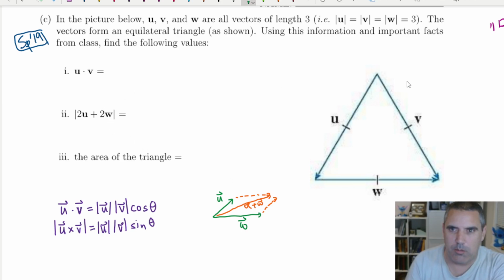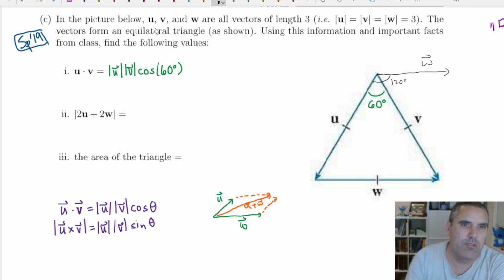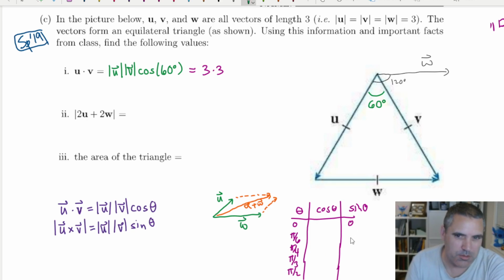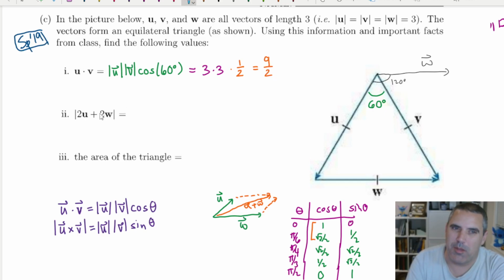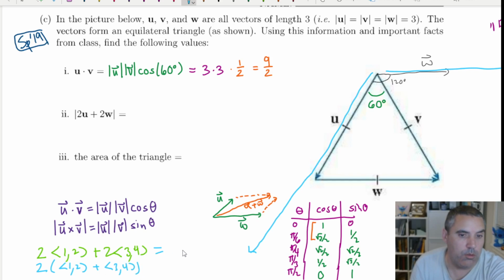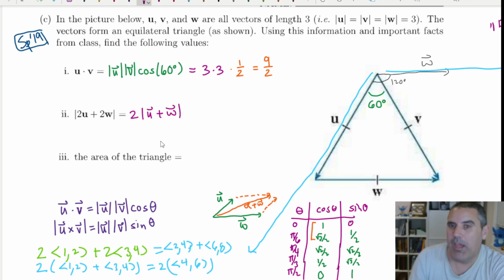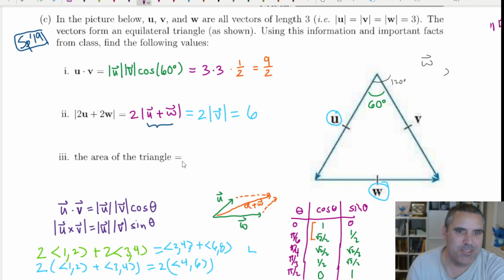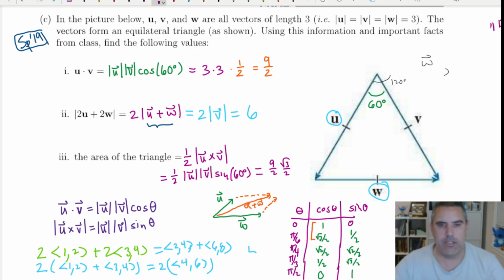M126 Sp19 Exam 1 - dot and cross-product facts in general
A discussion of an old exam question to answer a students question on my discussion board.